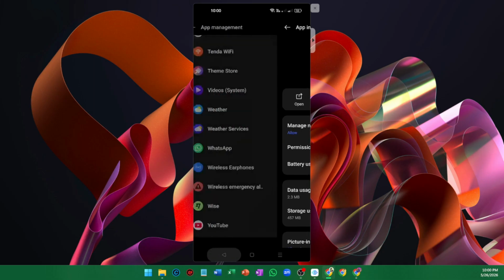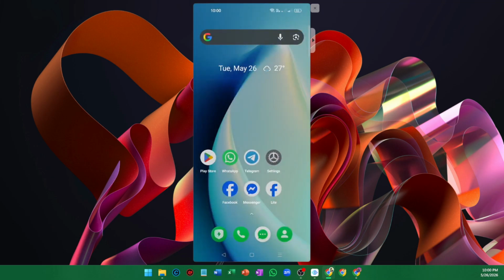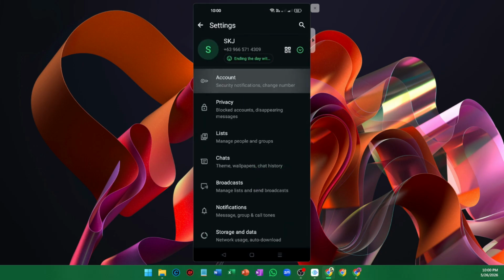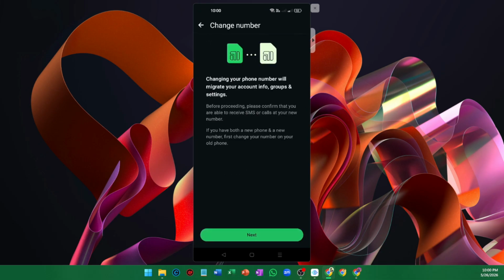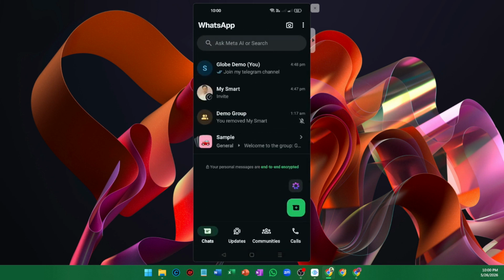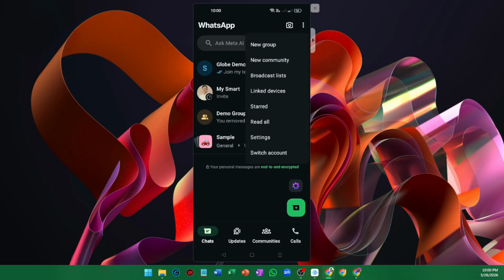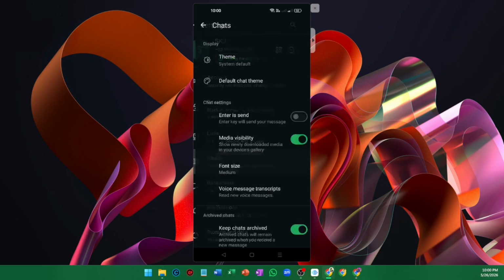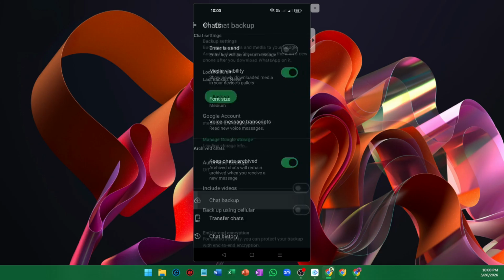How to Download WhatsApp Backup from Google Drive [2026 Guide]